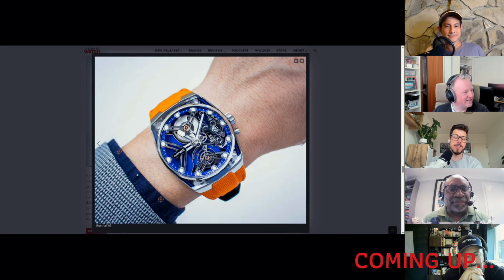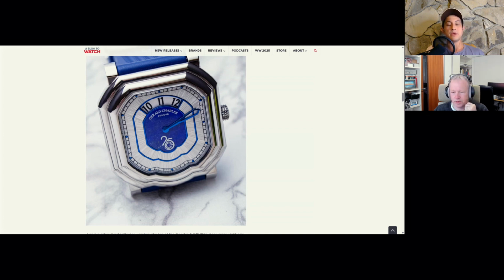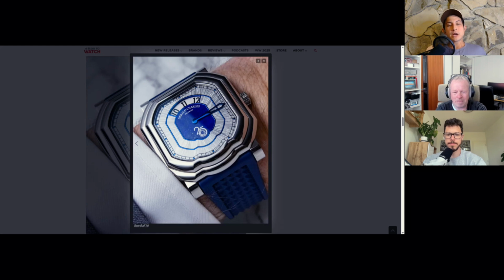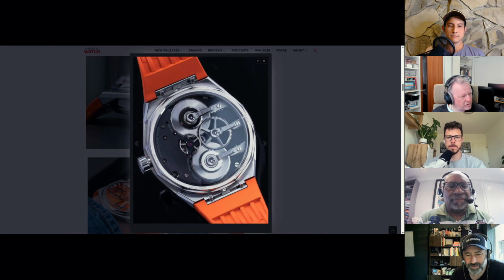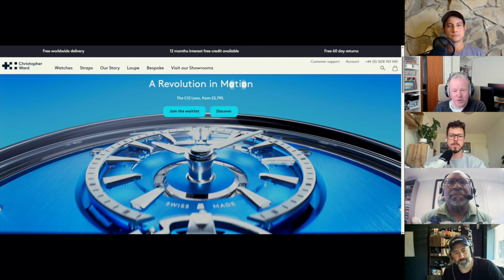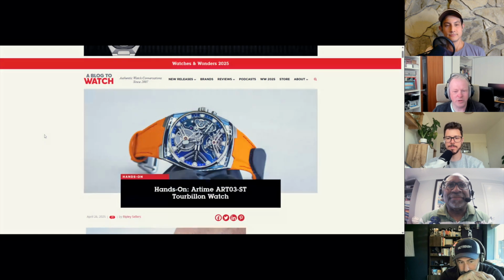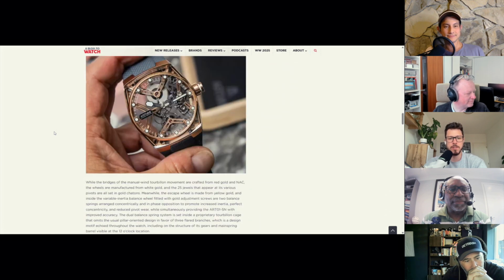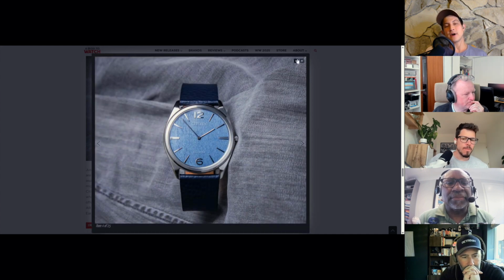169. Bremont Loses Brothers, Ward Loses Mind And Wishing You'd Lost Your Amazon Prime Password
This week on aBlogtoWatch Weekly, the quartet is a trio. Ariel is away, and David is super-excited about the new collab between Bulova and IFL. He waxes poetic about the hand-painted artwork on the dial, and it's hard to tell if/when he might take it off. And he's impressed with the price (just 1,200 Euros, including a Bulova movement). They move on to discuss two documentaries about brands — Bulova and IWC — before taking a look at the latest Gerald Charles release. Semi-usual suspect Kevin Roberts joins the show, as does Guy Blaskey. Ripley gets tuned in and heated up about the contemporary face of Bremont (there's a parallel to spam — don't ask), and the fivesome banters about the topic, which is more controversial with each passing day. Then, the segment we all wait for: Hit, Miss, Maybe! Listen in.